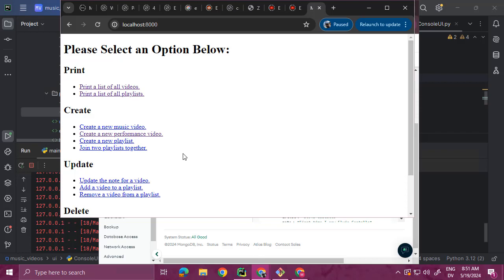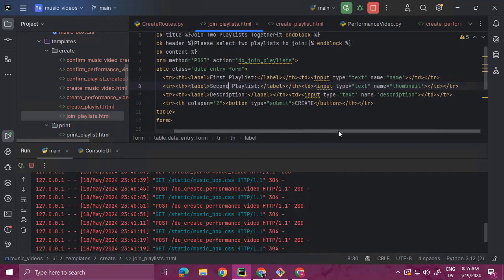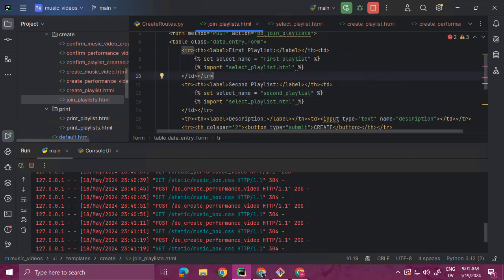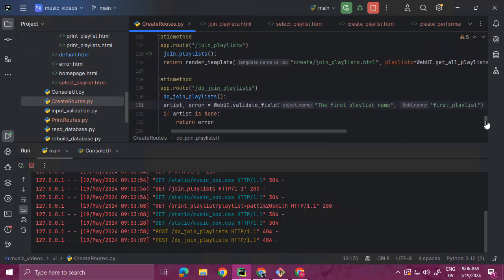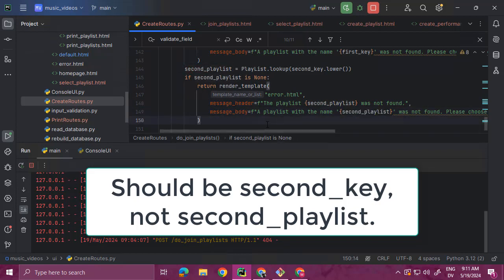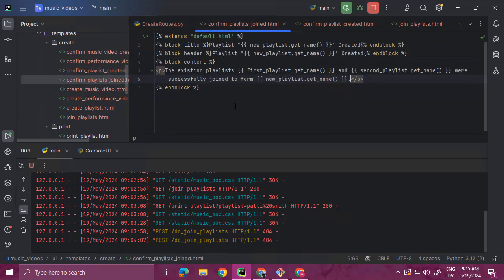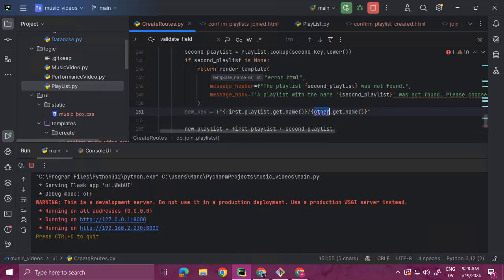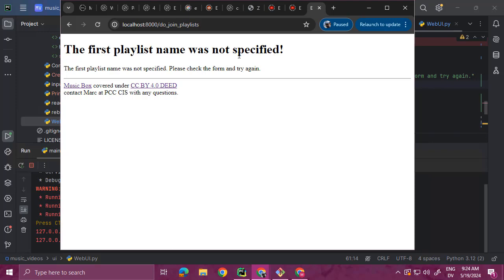233Y Web Join Playlists